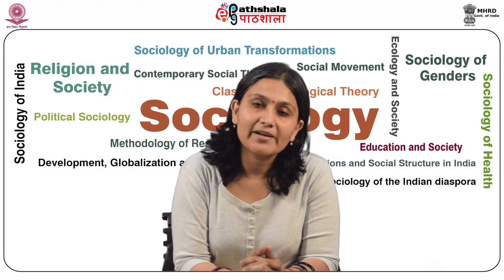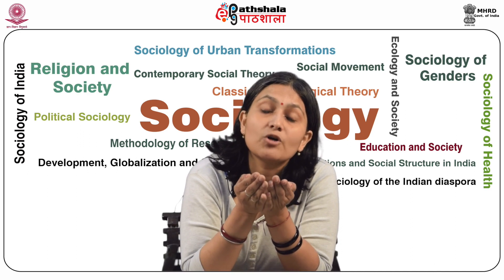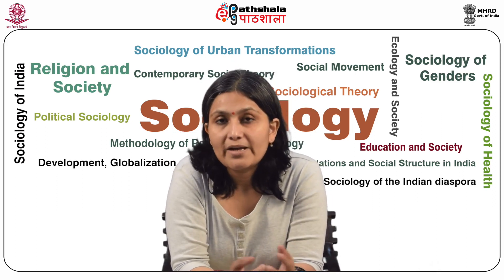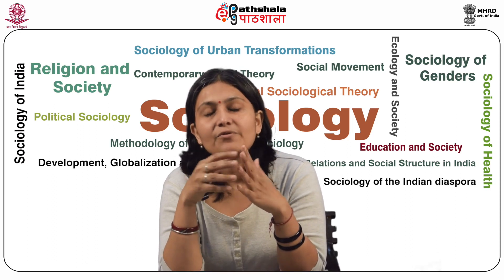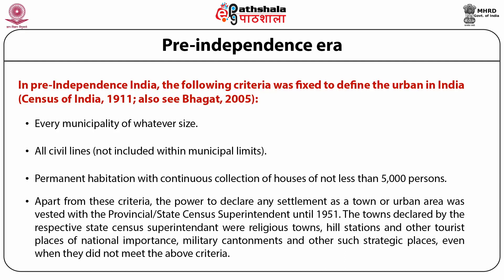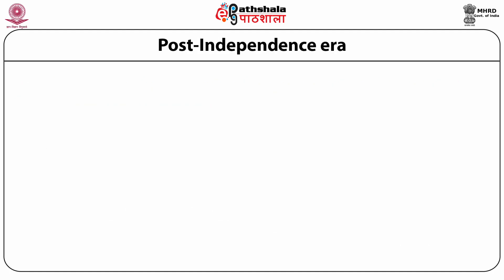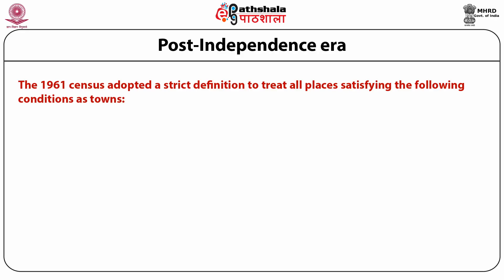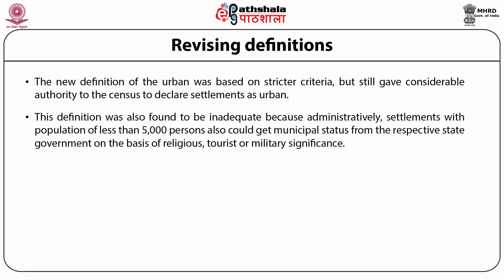P07 M-06. Defining the Urban in India